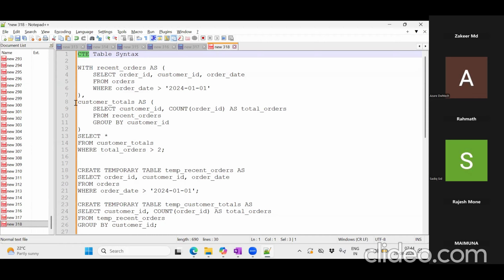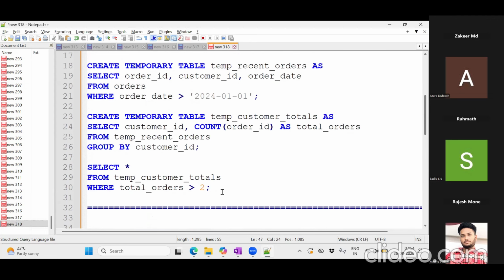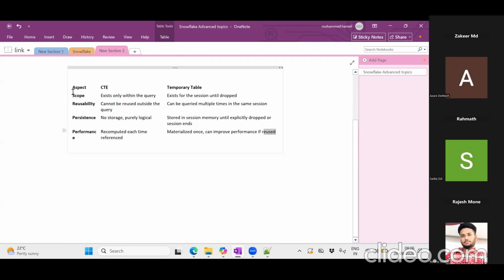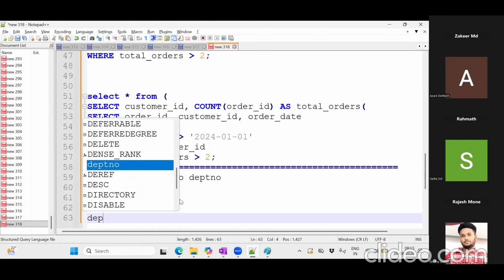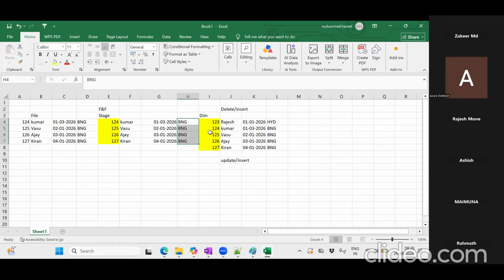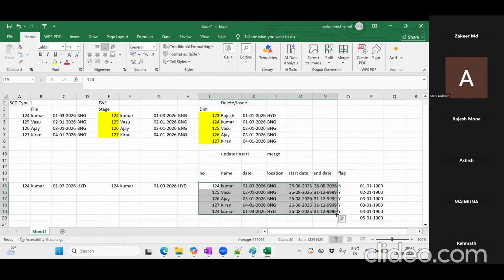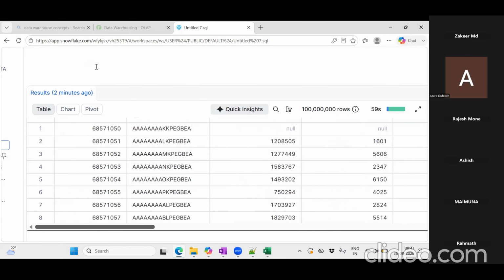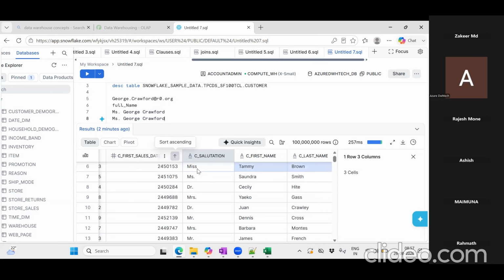snowflake class on CTE TABLE, TEMPORARY TABLE and SCD